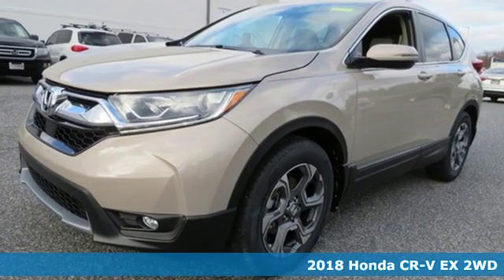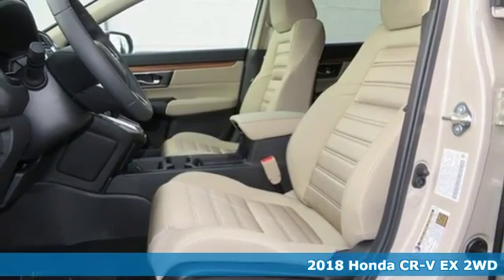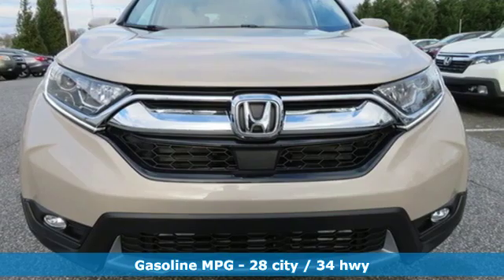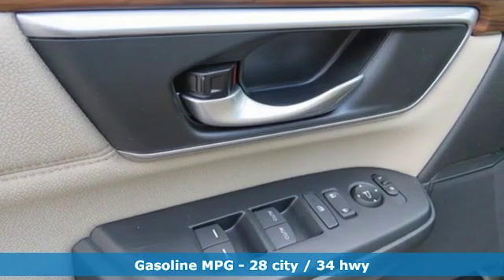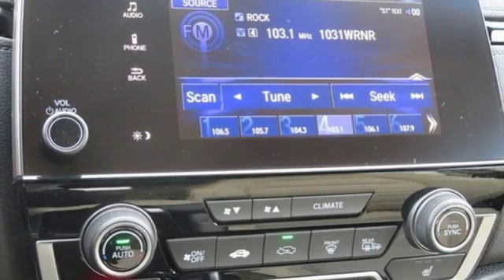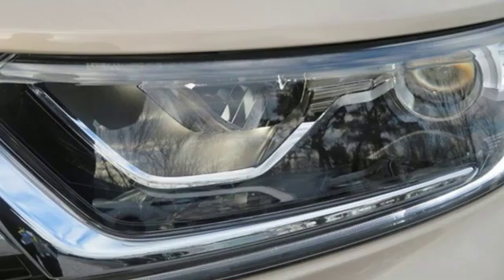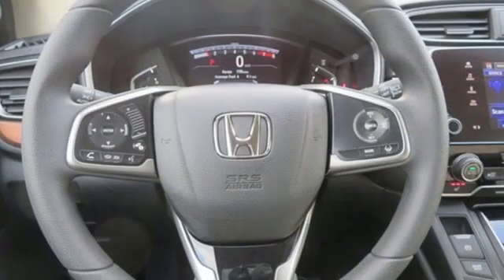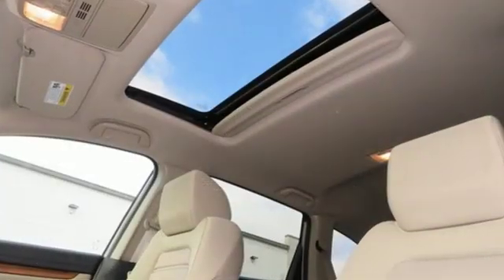2018 Honda CR-V Parkville Baltimore, MD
Year: 2018
Make: Honda
Model: CR-V
Trim: EX
Engine: 1.5L I4 DOHC 16V
Transmission: CVT
Interior: Ivory
Stock #: KH522469
VIN: 2HKRW1H58JH522469

Address:
9213 Harford Road